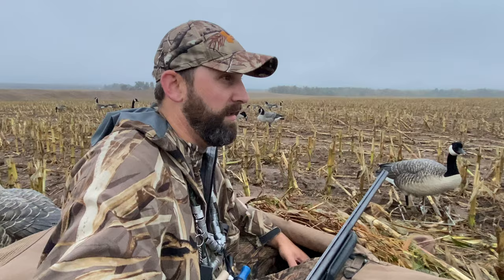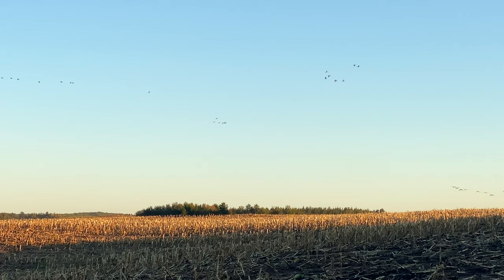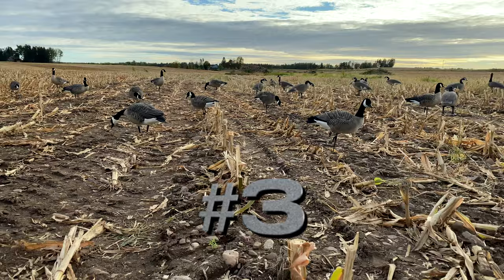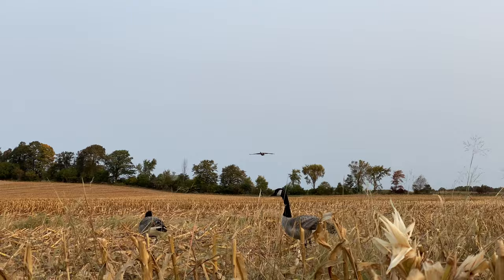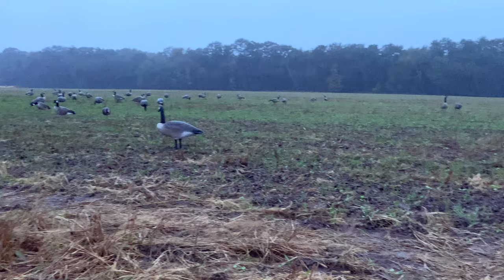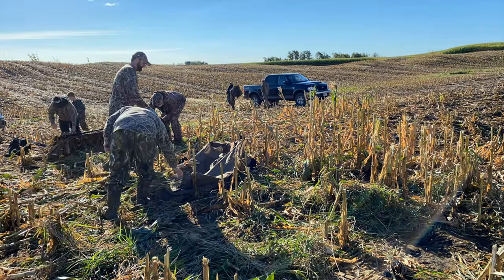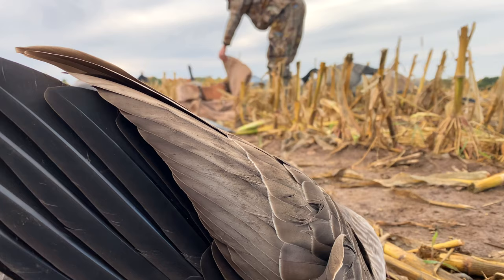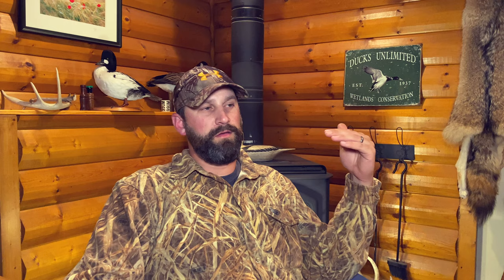6 Ways to Fool More Geese Next Time You Set Up A Decoy Spread (#6 is a MUST!)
Goose hunting is easy right? Just put some decoys out, honk a few times and start shooting. Some days yes, but other times it takes a fine-tuned approach and EVERYTHING has to be perfect. In this video you will learn a few tips that can really turn an average day in the field into a great day!